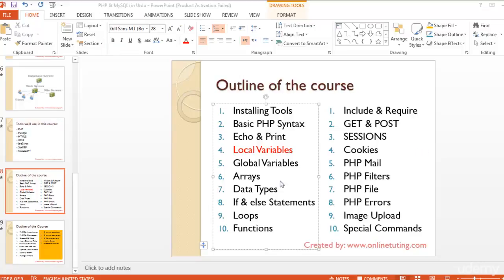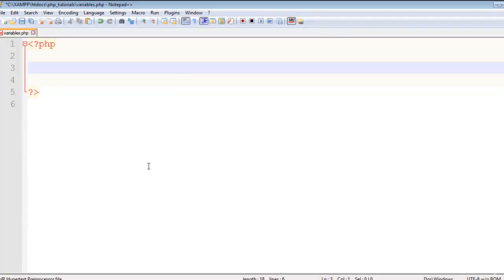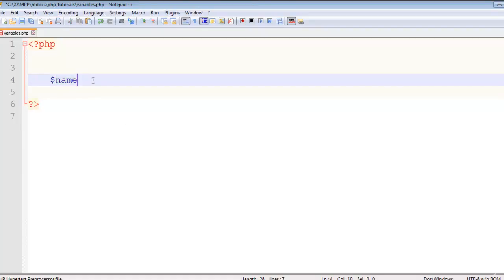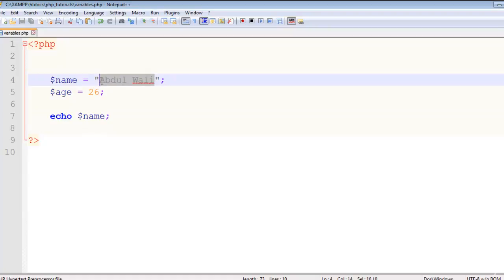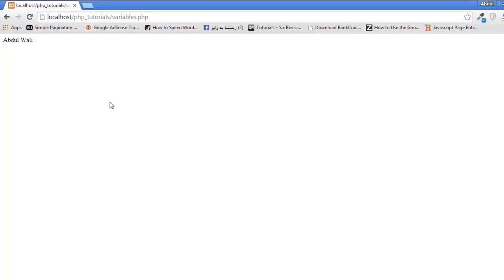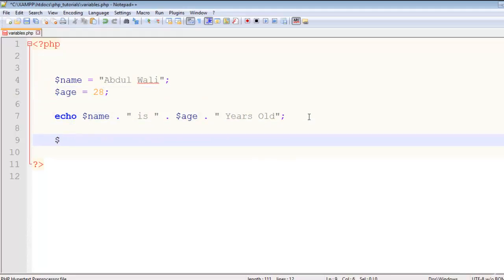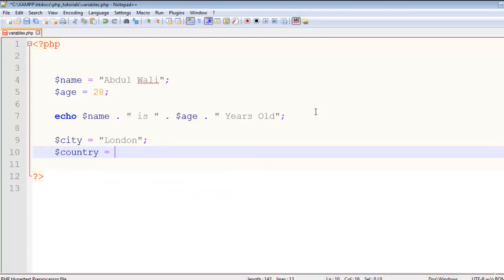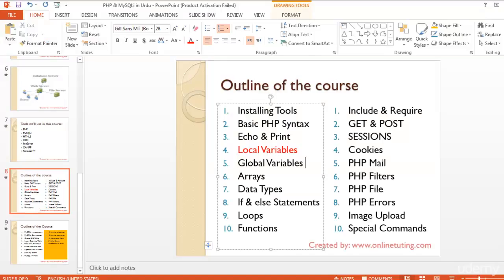Tutorial PHP MySQL Web Development Part 4